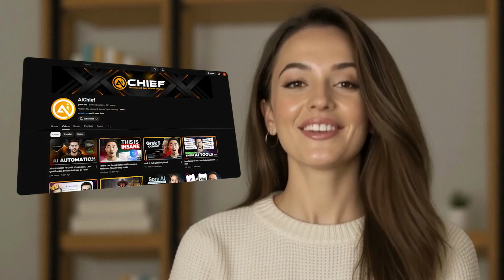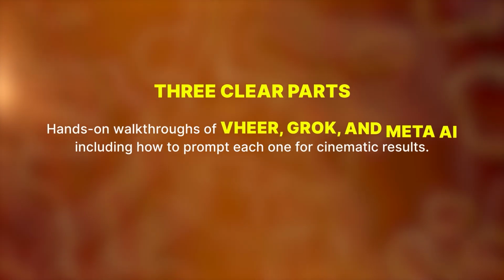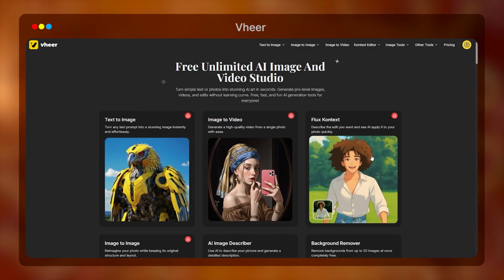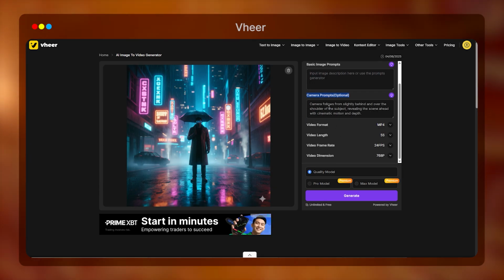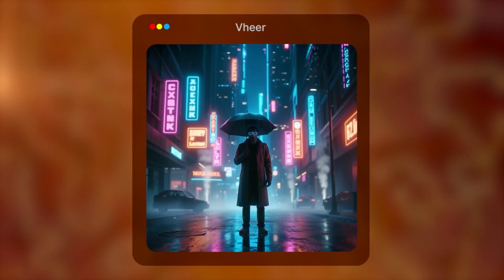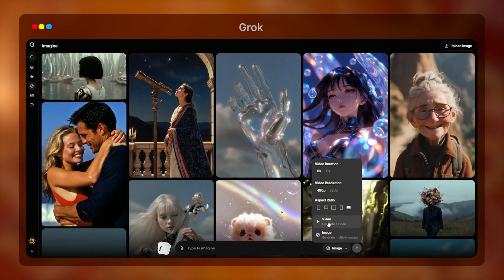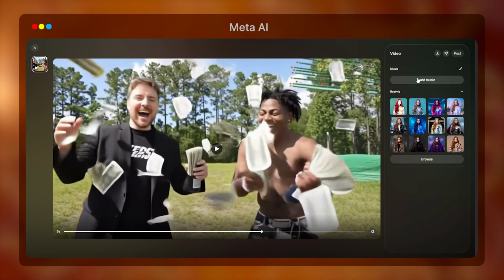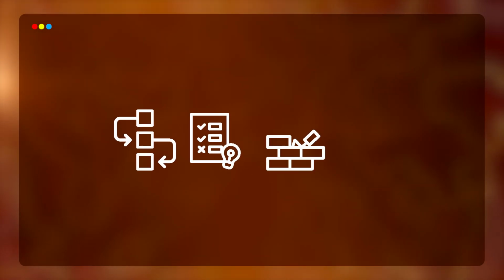3 Free AI Video Generators Better Than Sora? (2026)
Are there actually free AI video generators better than Sora in 2026? The short answer is yes—if you know which tools to combine.
Most "free" AI tools trap you with hidden watermarks, strict credit limits, or low-quality exports that look nothing like the demos.

In this video, I reveal a zero-cost production workflow using 3 hidden gems that offer unlimited potential without the monthly subscription fees of Runway or Midjourney.
We are breaking down the "Holy Trinity" of free AI video in 2026: Vheer for cinematic camera control, Grok for hyper-realistic physics, and Meta AI for fluid character movement.
Whether you need text-to-video or image-to-video, this tutorial shows you exactly how to prompt each tool for professional, watermark-free results.
🚀 JOIN THE AICHIEF NEWSLETTER:
Get fresh prompts and step-by-step AI breakdowns every week: [LINK]

⏱️ TIMESTAMPS:
0:00 - The Truth About "Free" AI Video Generators
0:45 - Why Big Tech is Giving Away AI Tools
1:32 - Vheer (The Image-to-Video King)
2:15 - Vheer Workflow: Cinematic Camera Control Prompts
3:10 - Grok (Realism & Physics Powerhouse)
4:20 - Grok Workflow: Creating Viral Meme & Docu-Style Clips
5:15 - Meta AI (Mastering Character Movement)
6:00 - Meta AI Workflow: Text-to-Video for High Energy
6:45 - The Perfect Zero-Cost AI Video Workflow

❓ ABOUT THIS VIDEO:
In this tutorial, we dive deep into the best free AI video generators of 2026. We test Vheer, Grok, and Meta AI to see if they can truly compete with paid giants like Sora. You'll learn how to get "No Watermark" exports legally (by using the right tools!), how to chain different AI models together, and how to create unlimited AI video content for YouTube, social media, or client work. This is the ultimate guide to "image to video ai free unlimited" workflows.

👋 ABOUT AICHIEF:
AIChief is the largest & best AI tools directory for creators and businesses. We cut through the noise to find brand-safe AI tools that actually work. Every tool is tested and verified by our editors so you can focus on creating, not searching.